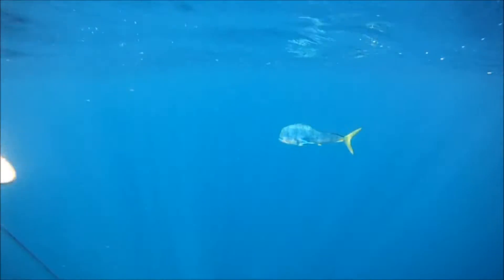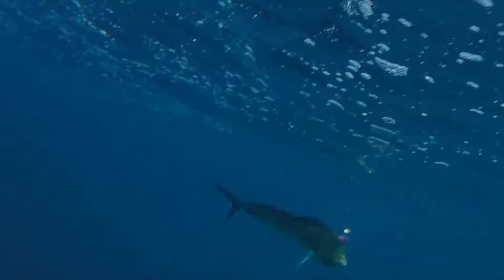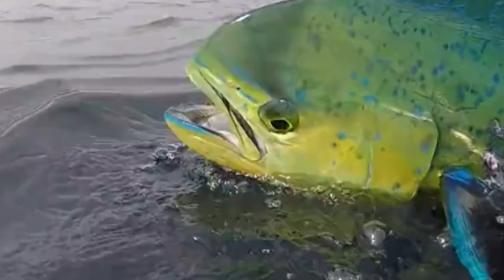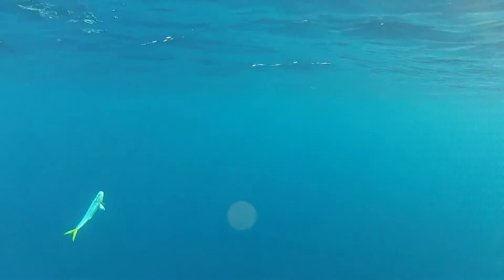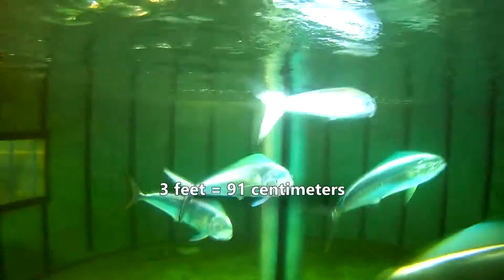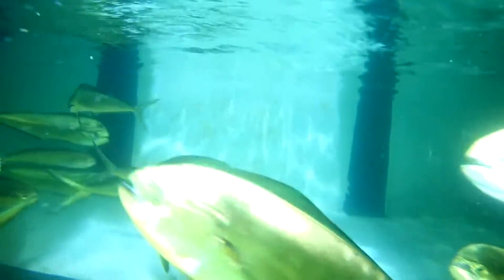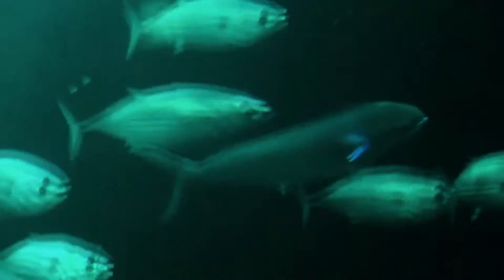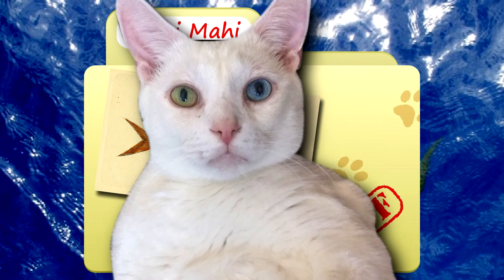Mahi Mahi Facts: the DOLPHINFISH 🐬 Animal Fact Files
The mahi mahi is also known as the dolphinfish, however, this fish is not related to the mammals known as dolphins! Learn more mahi mahi facts on this episode of Animal Fact Files!

WHOOPS! We made a mistake!!! At 1:33 the conversion should read: 280 feet = 85 METERS (not kilometers)

Scientific Name: Coryphaena hippurus
Range: tropical and subtropical marine waters around the world
Habitat: mostly pelagic at the ocean's surface (sometimes seen near shore)
Size: 3-6 feet (91-182 cm), 30+ pounds (14 kg)
Diet: small fish and large fish juveniles, crustaceans, cephalopods, etc.
Threats: tuna, marlin, sharks, sea birds, porpoises, etc.

Mahi Mahi NOT a DOLPHIN 0:00
Mahi Mahi TWO SPECIES 0:31
Mahi Mahi RANGE and DIET 1:10
Mahi Mahi SPEED and THREATS 1:49
Mahi Mahi APPEARNCE 2:23
Mahi Mahi LIFE CYCLE 2:57